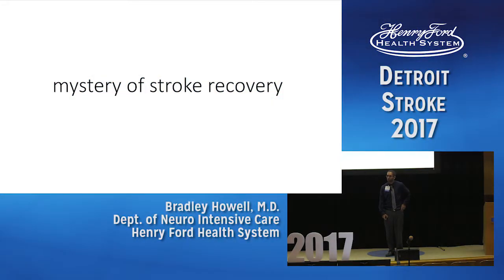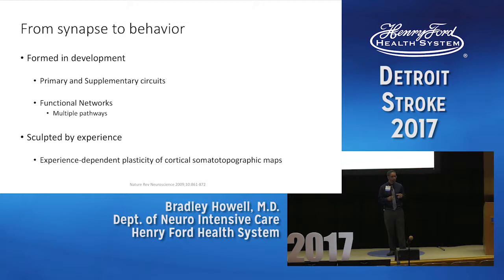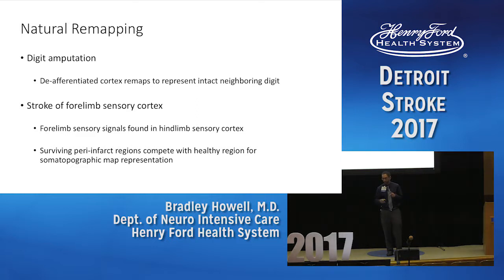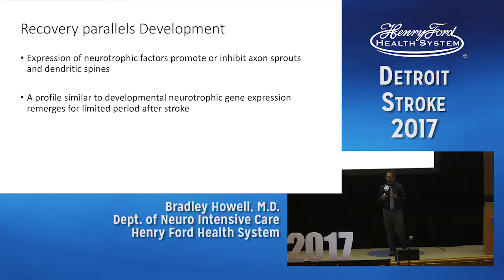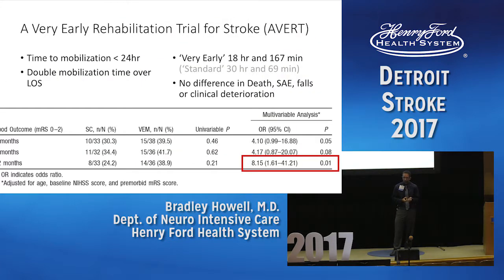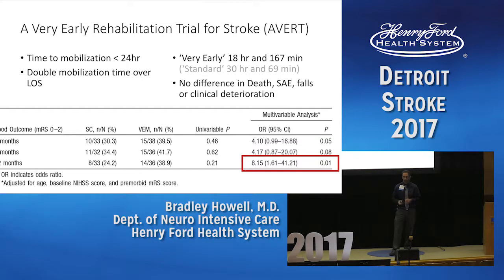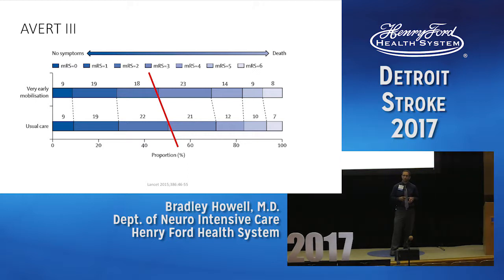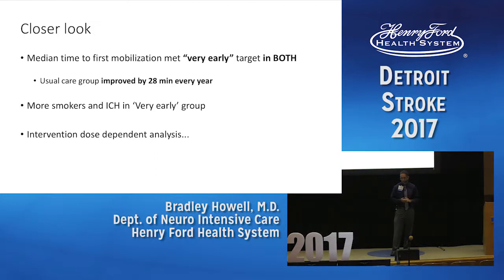Mystery of Stroke Recovery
What determines stroke recovery?